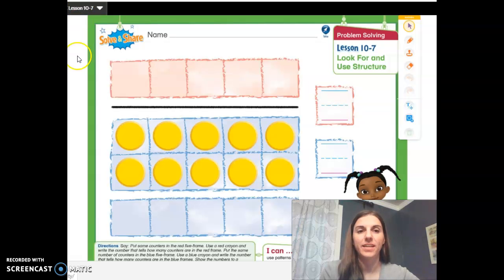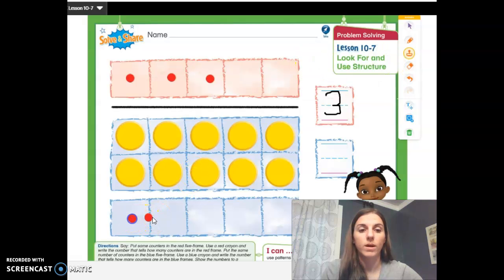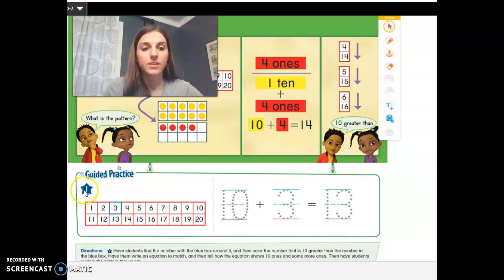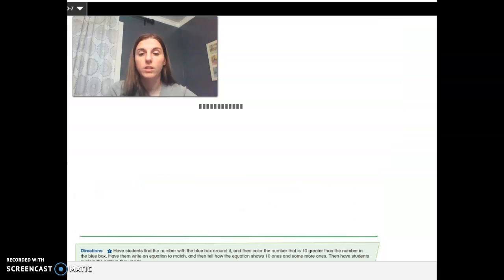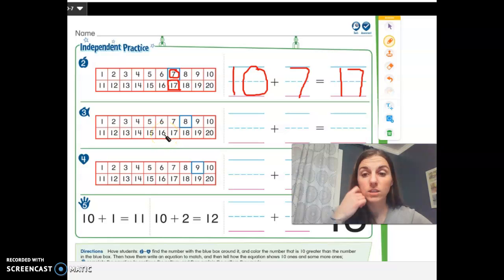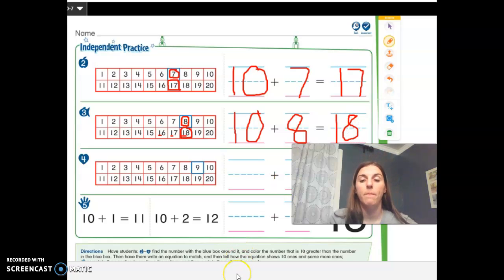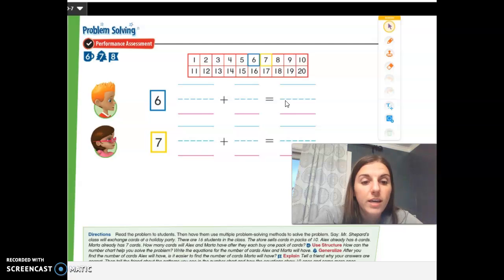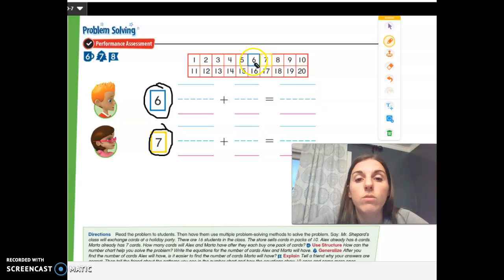10.7 Math lesson